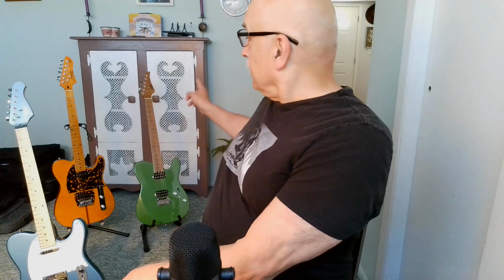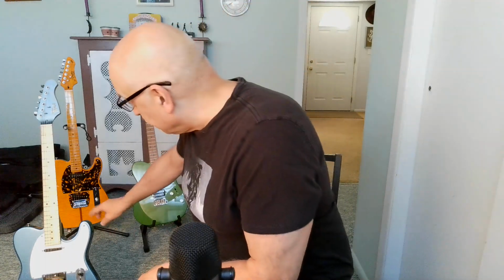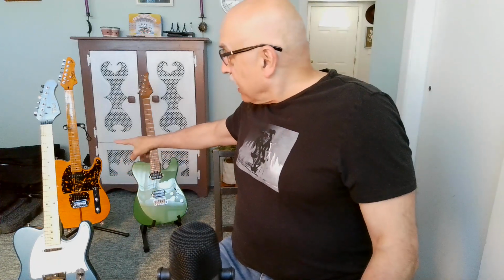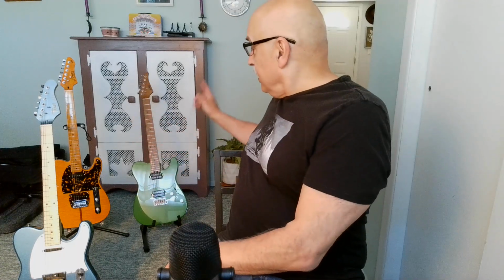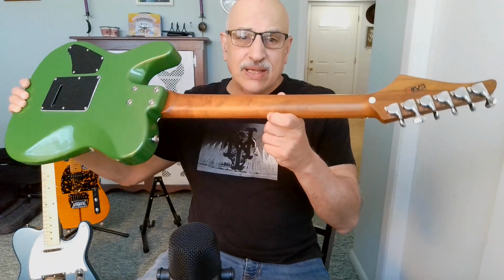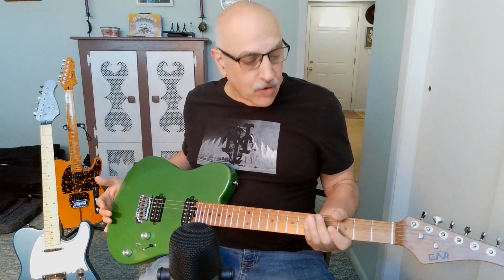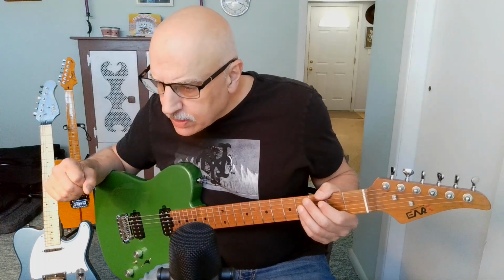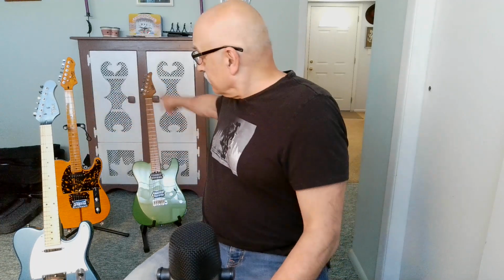Which Is The Best Tele Style Guitar?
Thanks contributions go towards me purchasing new gear to review on this channel. Thanks to all who have contributed!